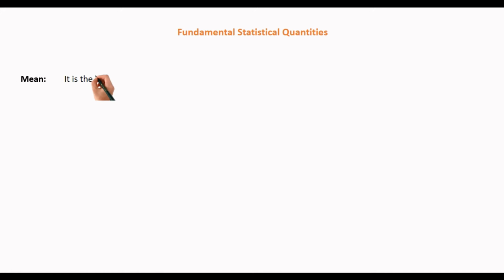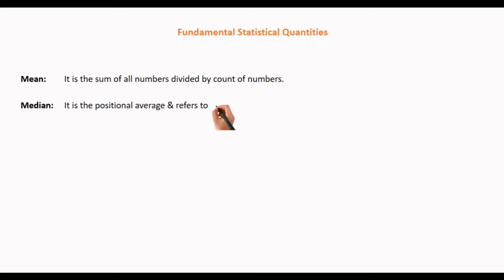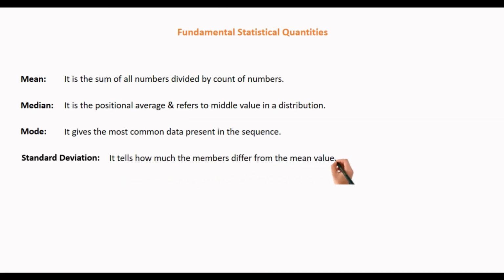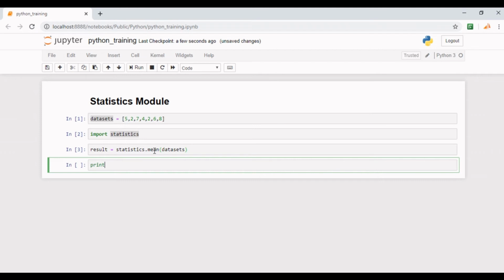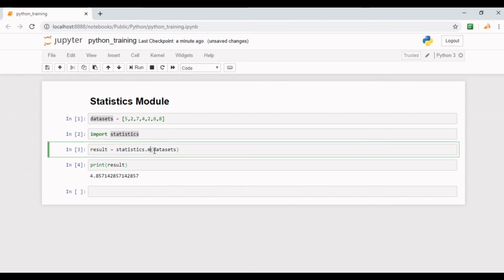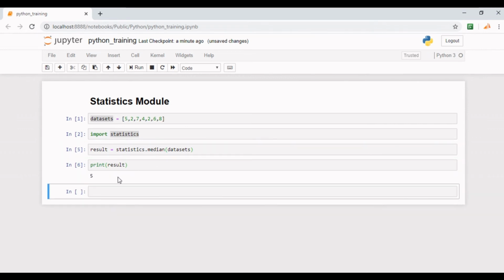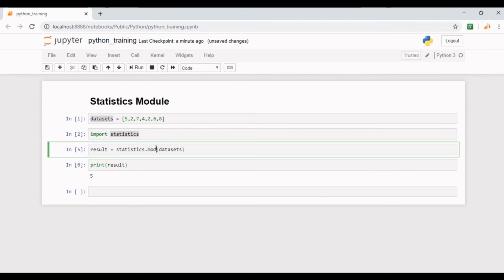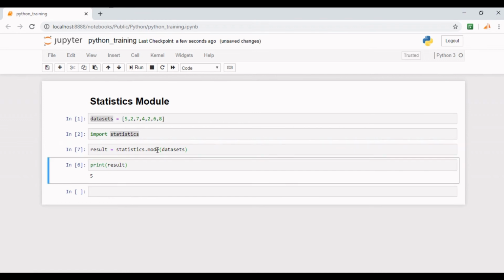Python Tutorial - 18 | Python Statistics Module | Mean/Median/Mode | Python Tutorial For Beginners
Python Tutorial for Beginners | Python Programming Full Course

In this tutorial we will learn various statistical quantities like Mean, Mode, Median & Standard Deviation & how to calculate them using Python.